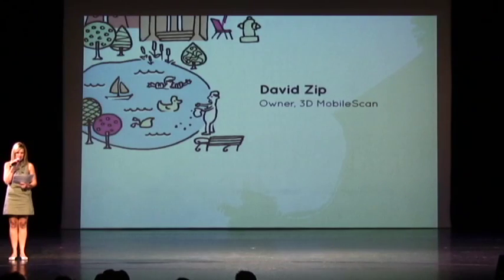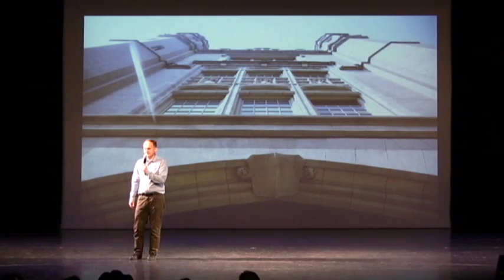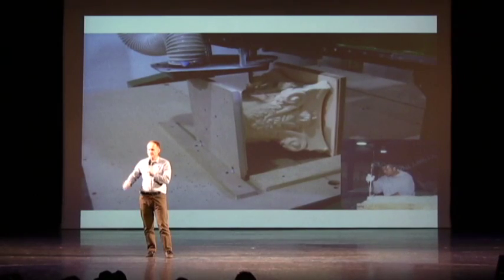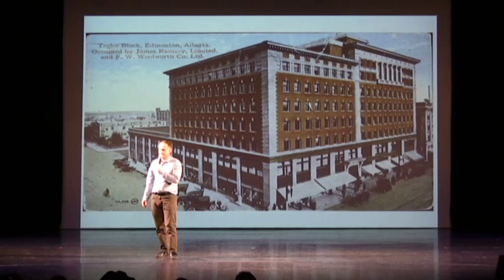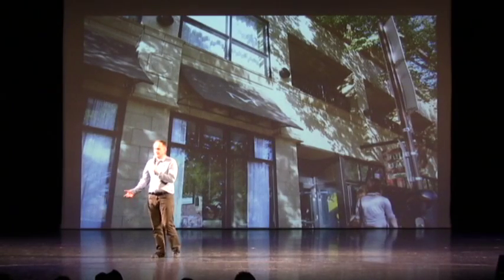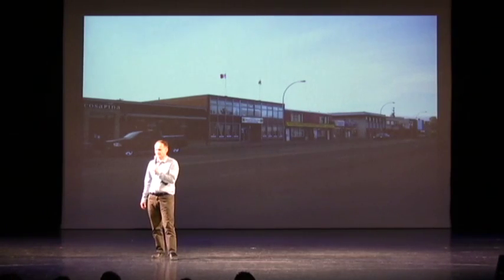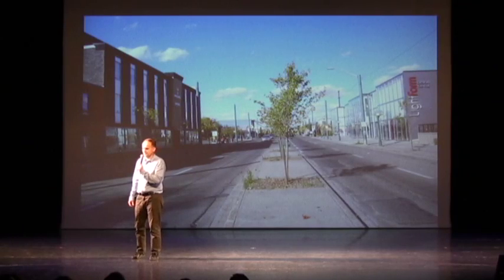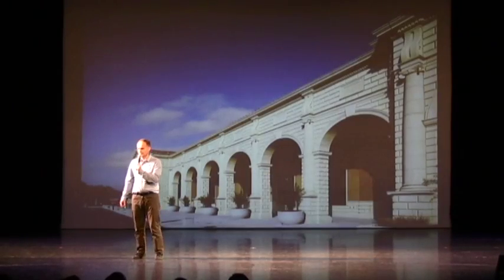David Zip at Pecha Kucha 14 in Edmonton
David Zip -- Owner, 3D MobileScan presents "3D Workflows for Historical Refacading" at Pecha Kucha 14 at the Myer Horowitz Theatre in Edmonton on October 18, 2012. Video by Ryan Jackson, edmontonjournal.com